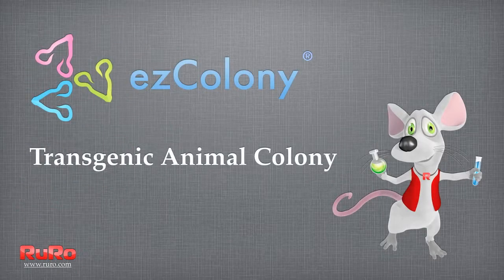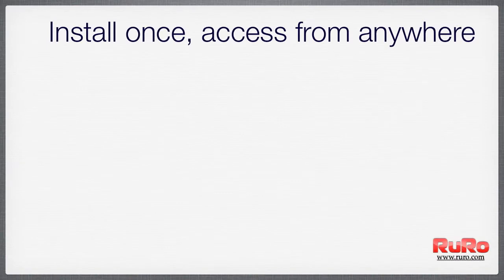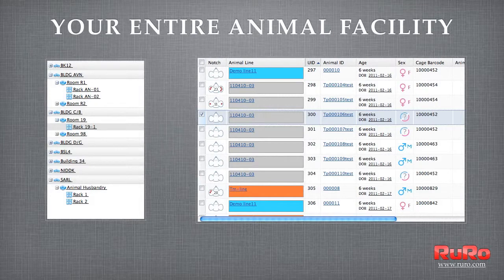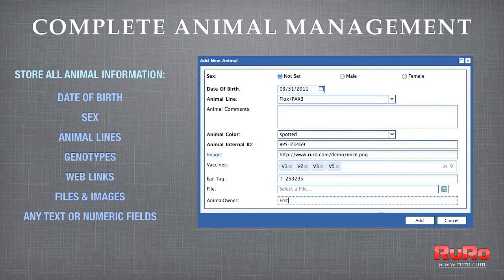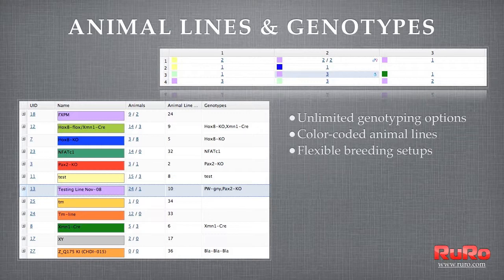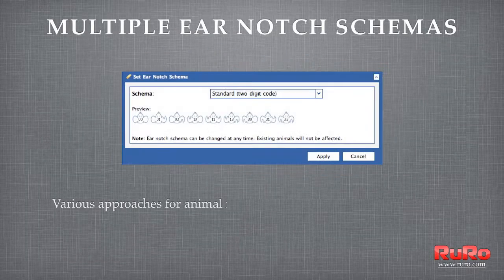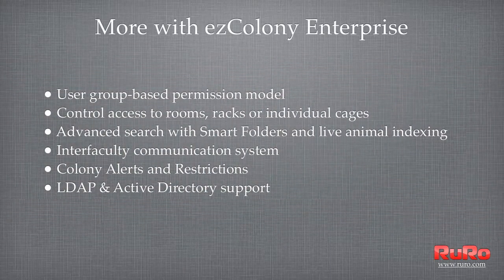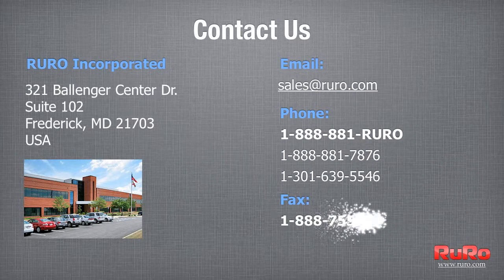ezColony 2011 - Transgenic Animal Facility at Your Fingertips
ezColony 2011 is setting the standard for automating the management of transgenic animal colonies for scientific and medical research as well as their facilities on nearly any scale.